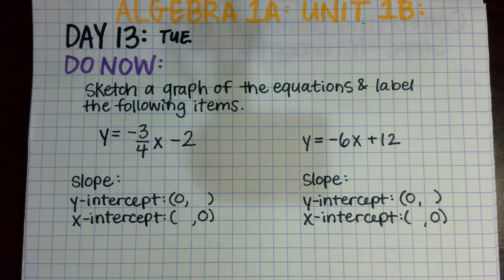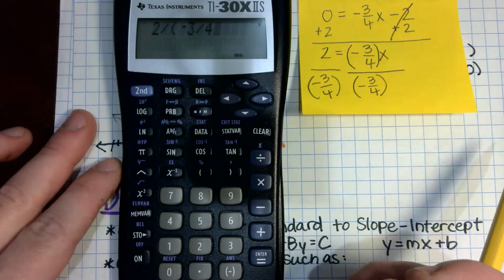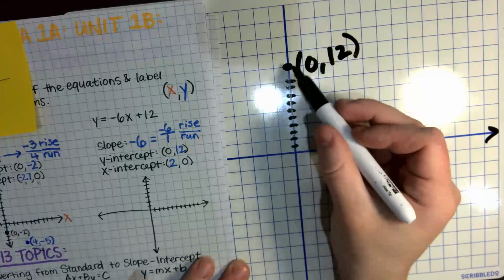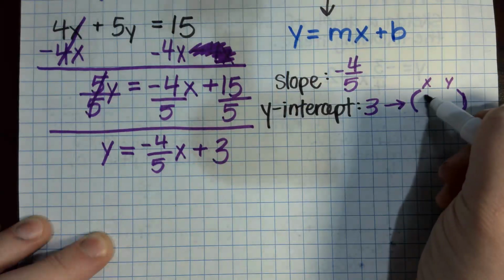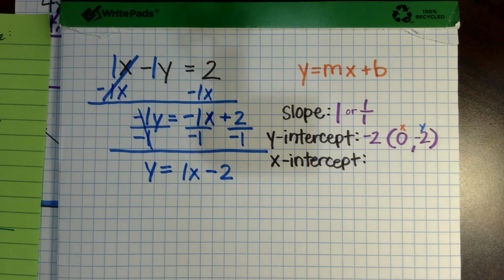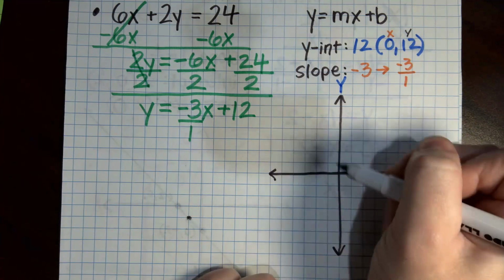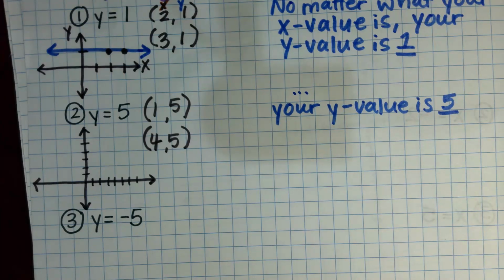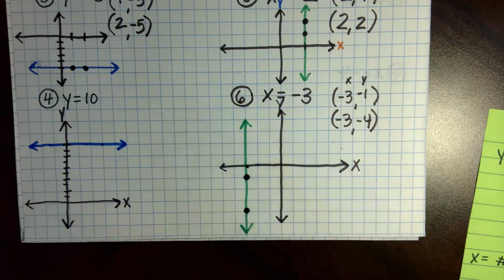Day 13 Period 2-3 ALGEBRA 1A UNIT 1B Graphing